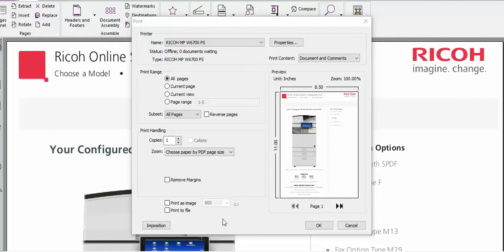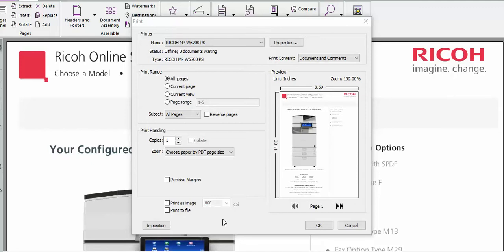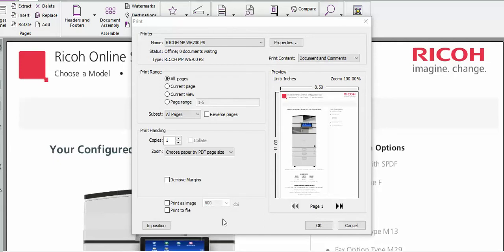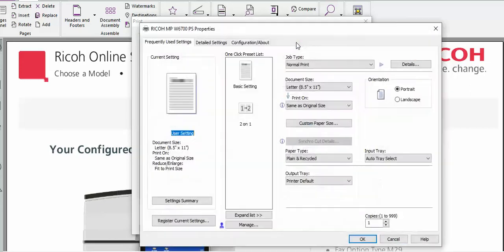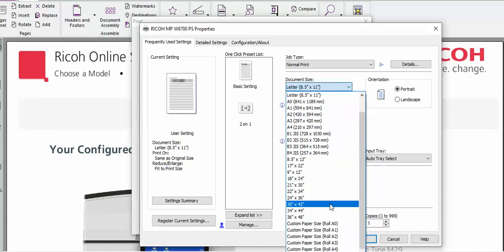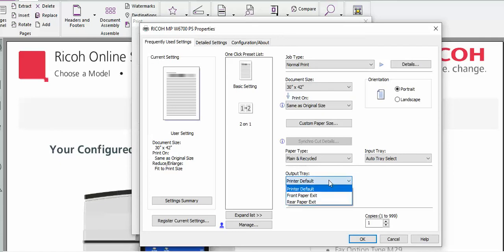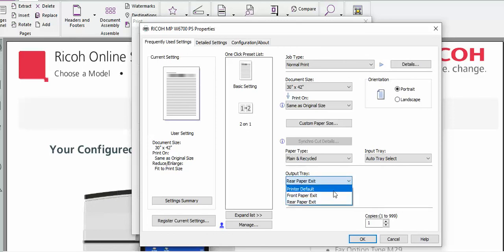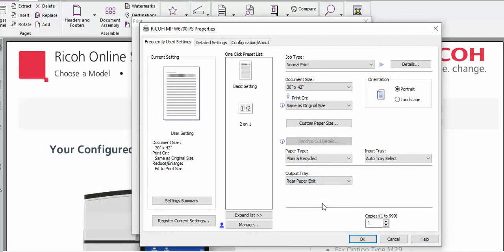How to select rear and front exit paper tray for Ricoh MP W7100 6700 8140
Video that explains how to select the front and rear exit trays for printing from the Ricoh PS print driver